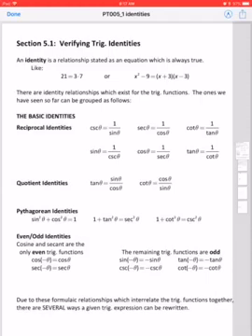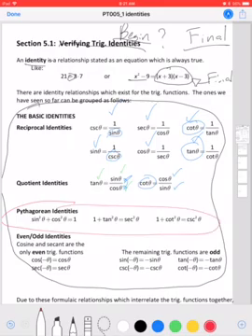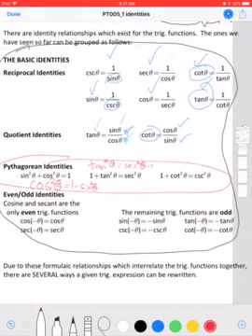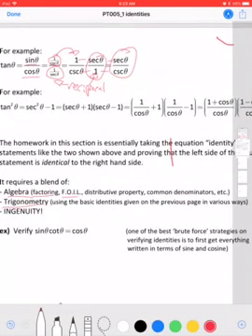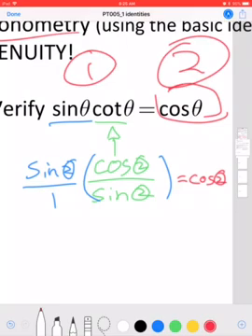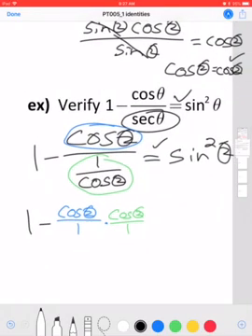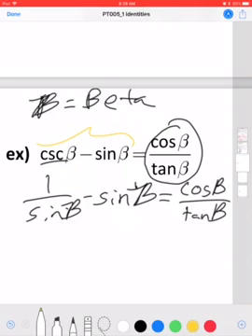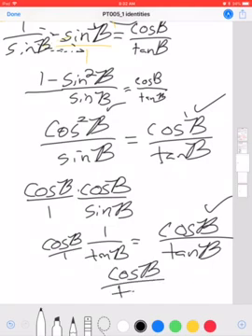Pre Calc 5.1 Verifying Trig Identities